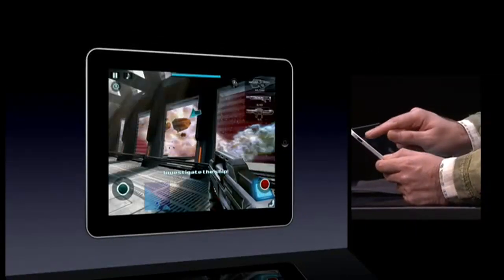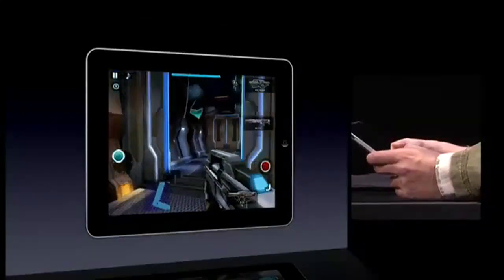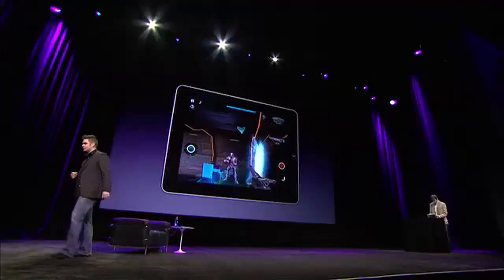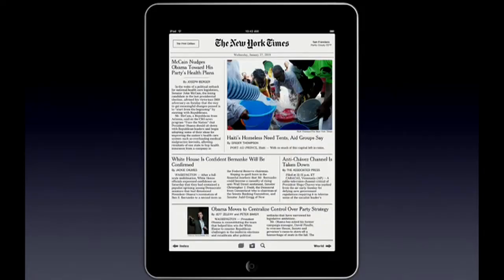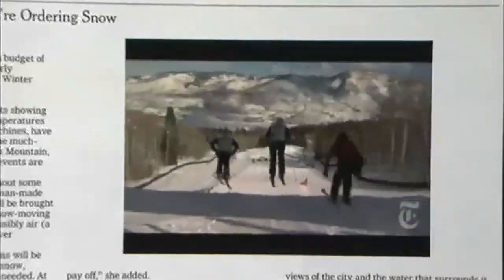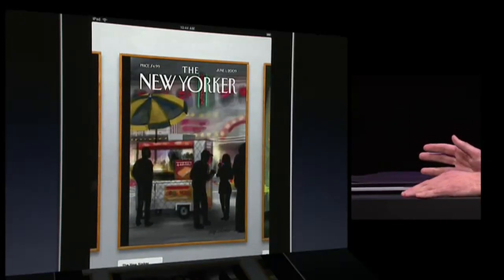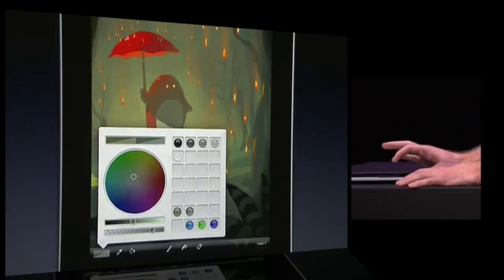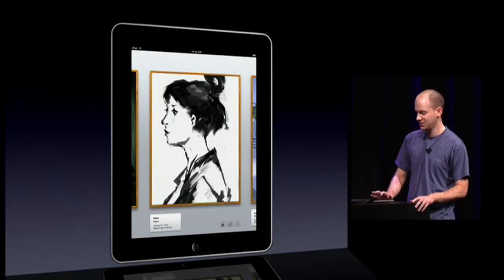Apple Unveils the iPad - HD 720p Version: Apple iPad, Steve Jobs Keynote - Part 5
What do you think of the Apple iPad?
If you would like to discuss the pros and cons more please visit the iPad iFail? facebook to share your views.

Steve Jobs unveils the Apple iPad at the keynote on 27 January 2010.

Do you own an iPhone or an iPod already?
Are you going to buy an iPad?

Let us know and keep up with the latest iPad features at our facebook